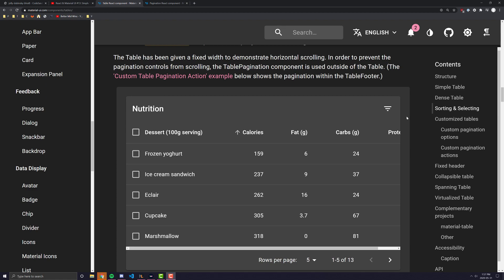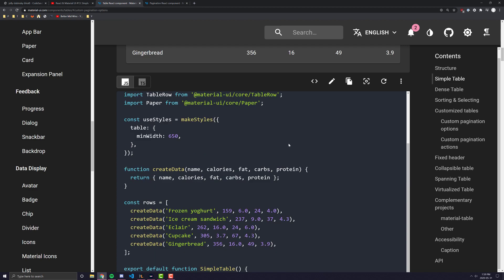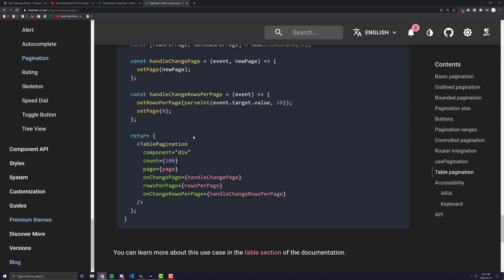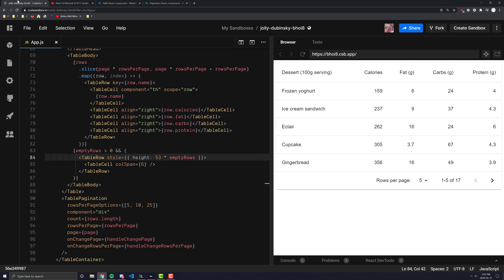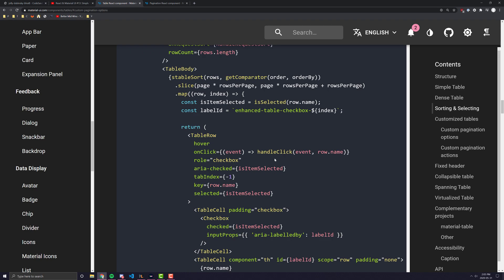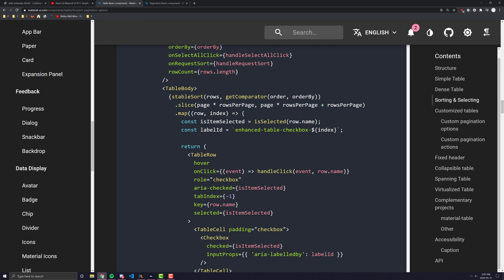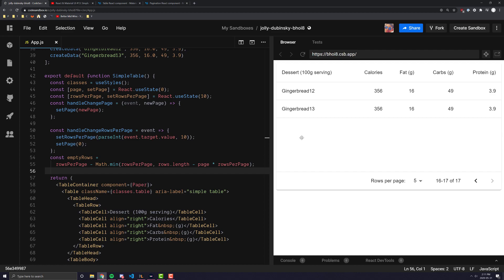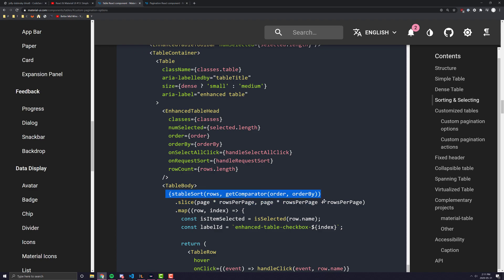React & Material UI #20: Table Pagination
In this video:
- A recap of how Material UI Tables work
- How Sorting with Material UI Tables work briefly
- Material UI Pagination component by itself
- MUI Table + Pagination simple integration inside the TableContainer
- How to add empty rows to your MUI Table with Pagination
- A Material UI Table Pagination example with desserts from the last table video